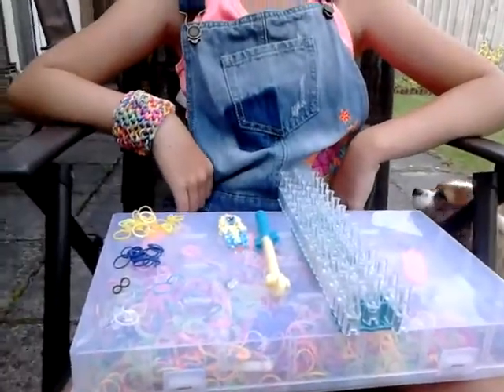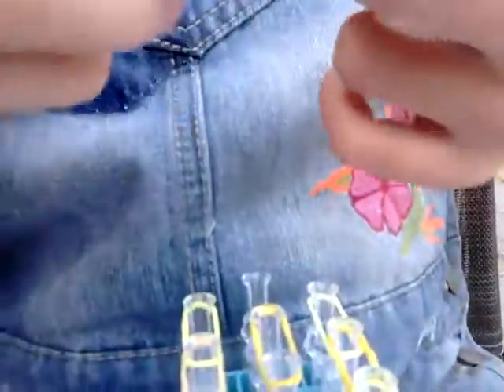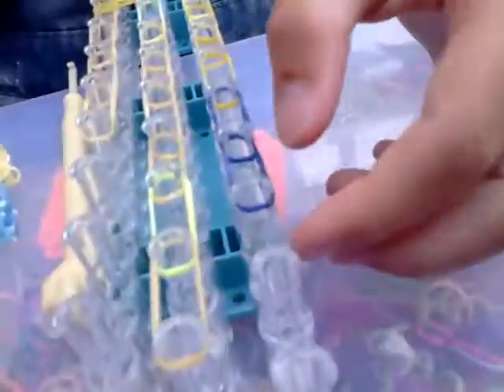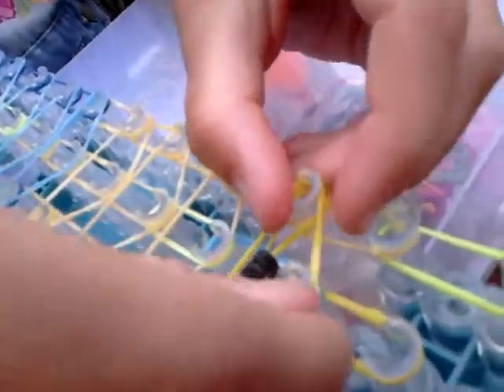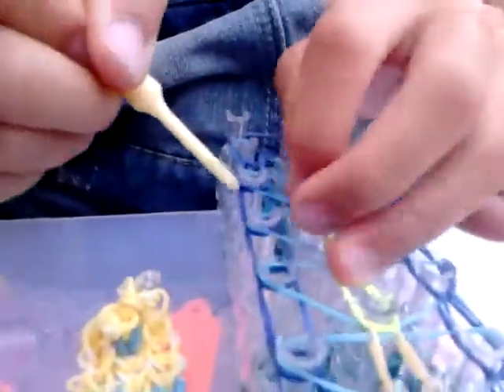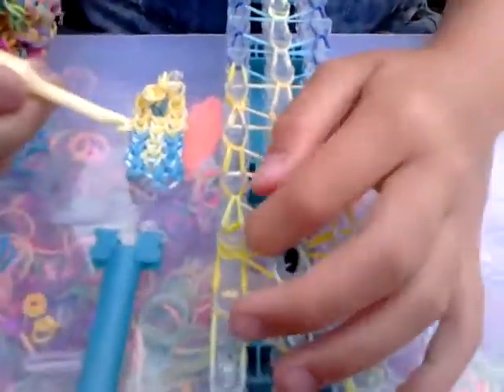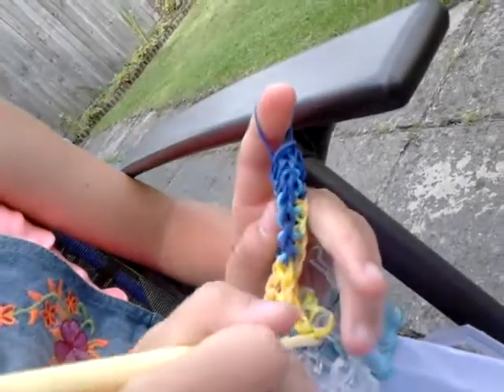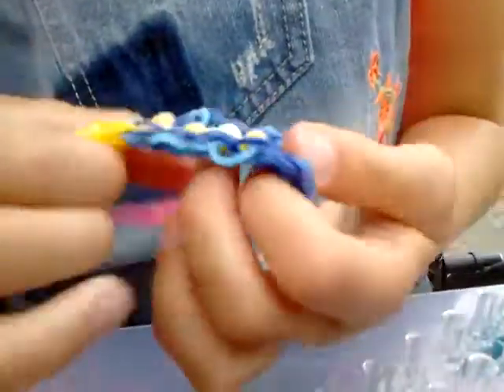How to make a minion out of loom bands